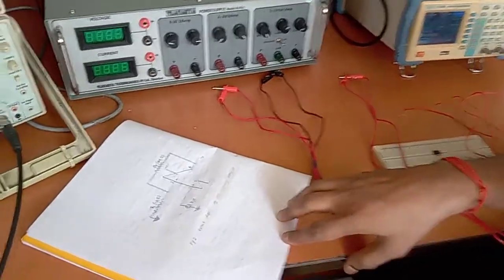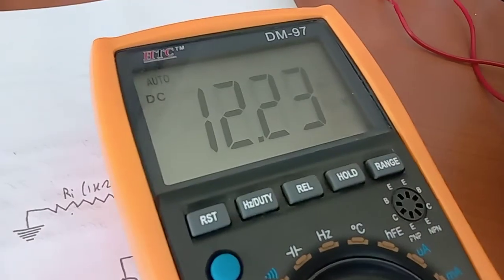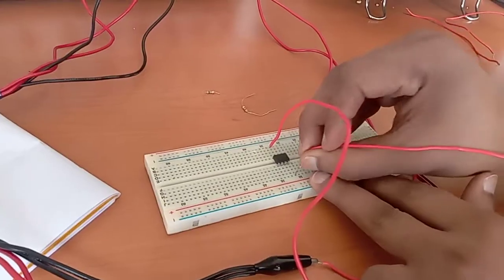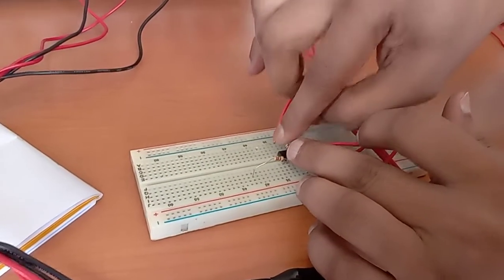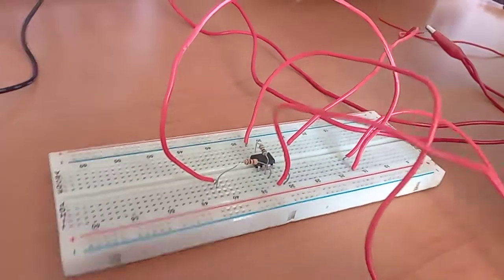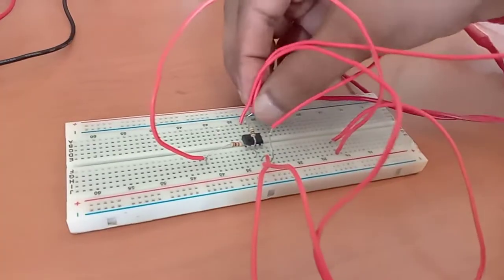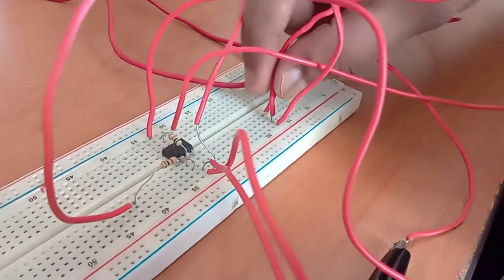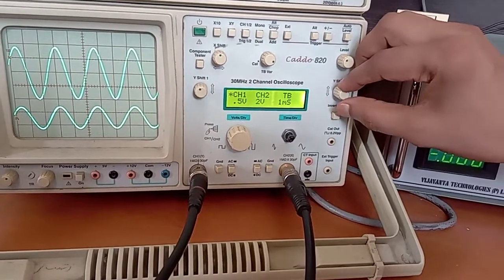Non inverting amplifier using op amp 741 IC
Non inverting amplifier experiment using op amp 741 ic |  study of output waveform in non-inverting amplifier experiment using different input waveforms |